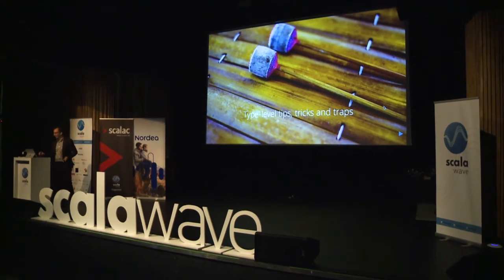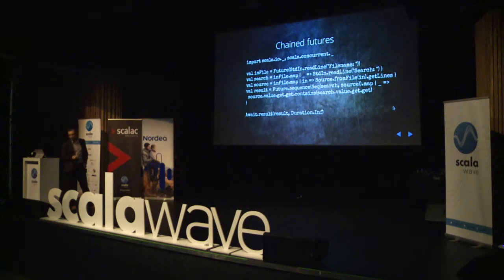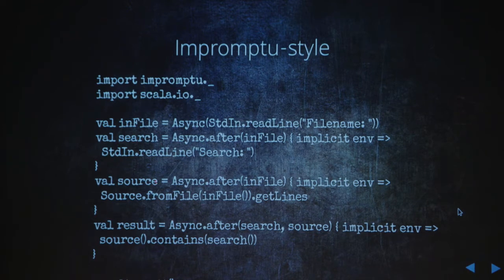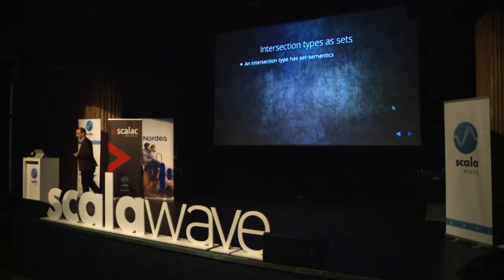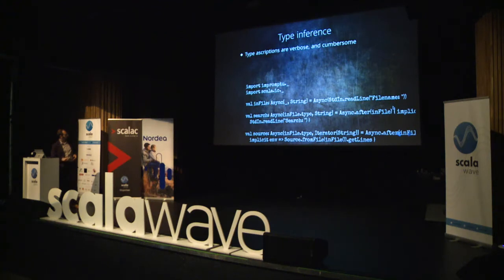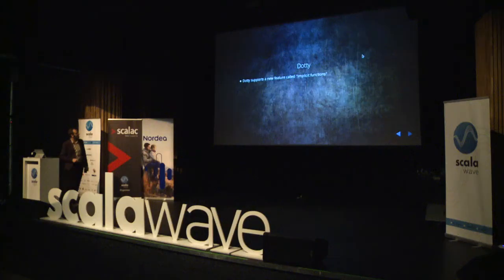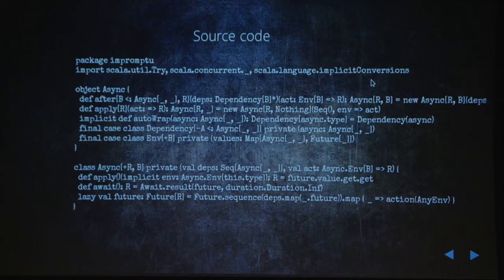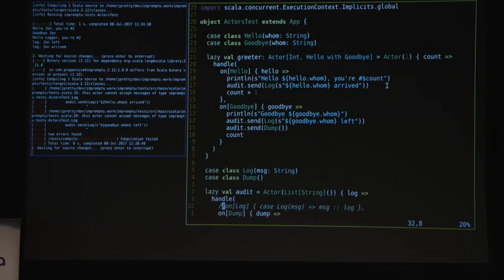Scala Wave - Jon Pretty "Impromptu: Dependently-Typed Async"